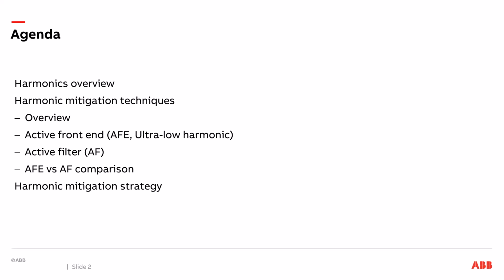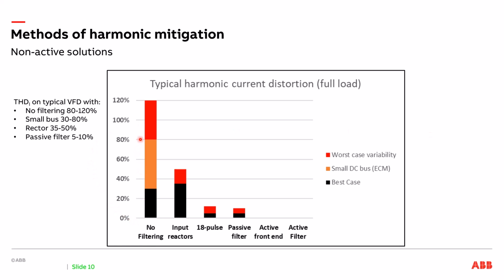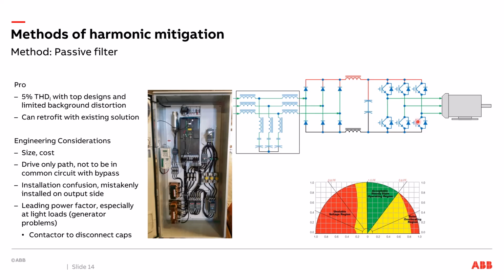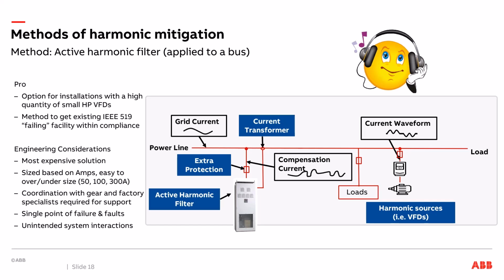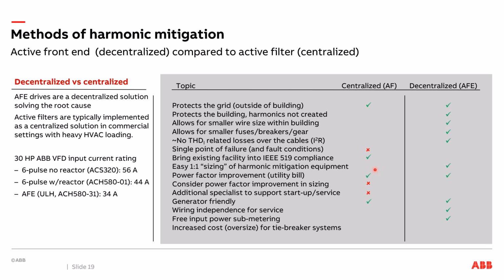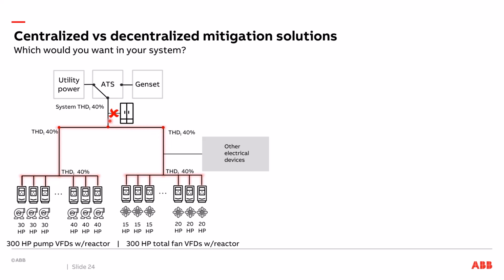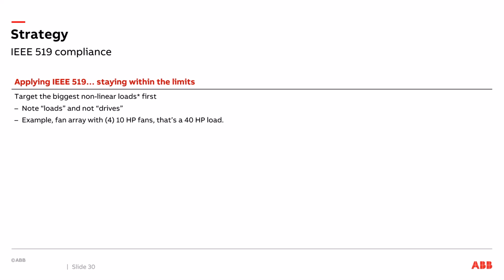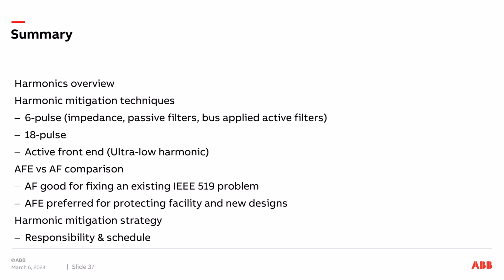Harmonic mitigation techniques - AFE vs active filter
There are a variety of ways to mitigate harmonics caused by variable frequency drives (VFDs).  After a quick overview on harmonics, IEEE 519, and an assortment of mitigation techniques, this video focuses on comparing an Active Front End (AFE) drive to an Active Filter (AF) strategy.  AFE drives are considered a decentralized mitigation strategy, and the harmonics are taken care of at the VFD.  In HVACR applications, Active filters are most often applied in a centralized mitigation strategy and the harmonics are taken care of at one point in the system.  Both strategies have their own unique advantages.  After this video an Engineer will have a better understanding of when to apply which strategy.

See these other videos for more information on harmonics and mitigation techniques.

00:00 Introduction
01:00 How a VFD creates harmonics
04:10 Terminology
04:45 IEEE 519
07:55 Harmonic mitigation techniques
10:15 No mitigation
11:50 Chokes
13:03 18-pulse
15:48 Passive filter
17:43 Active solutions
18:19 Active front end (ULH)
21:22 Active filter
26:44 AFE vs AF comparison
33:49 Strategy with examples
42:40 Tie breaker example
46:09 AFE vs AF analogy
47:42 Harmonic mitigation strategy
51:32 Responsibility analogy
53:55 Physical size comparison
56:07 Summary